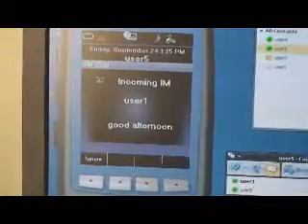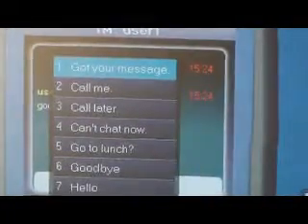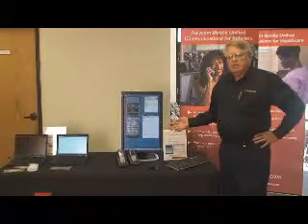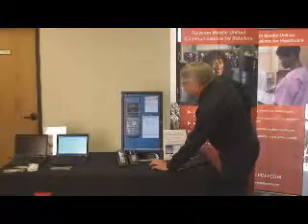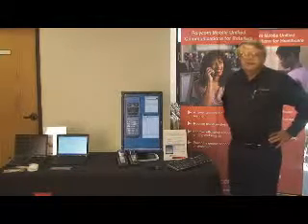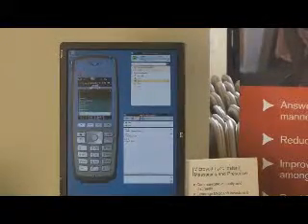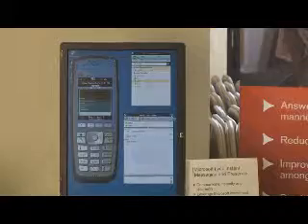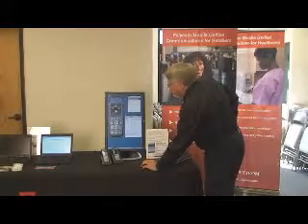Polycom 8400 Wifi Handset with OCS2007 Instant Messaging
Polycom 8050 Wifi Handset with OCS2007 Instant Messaging overview